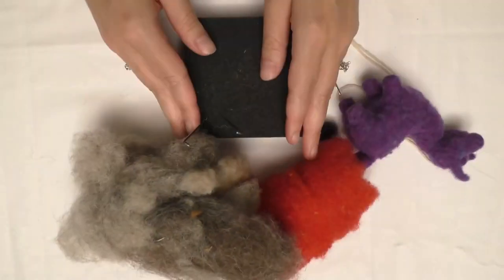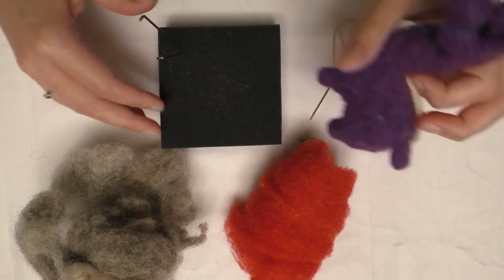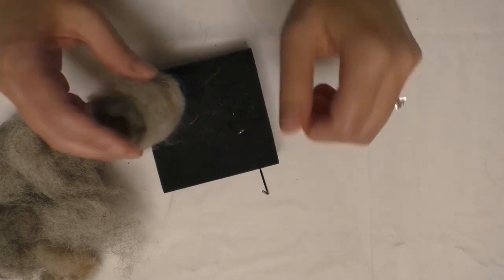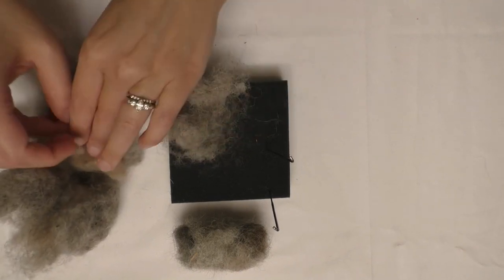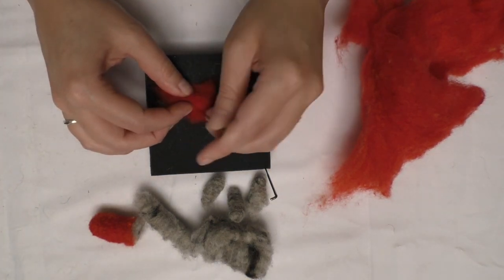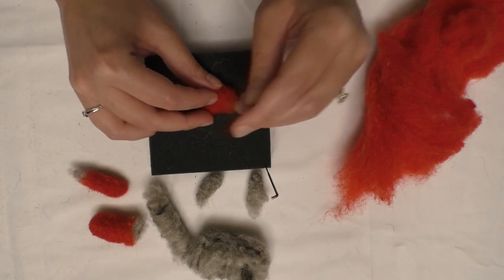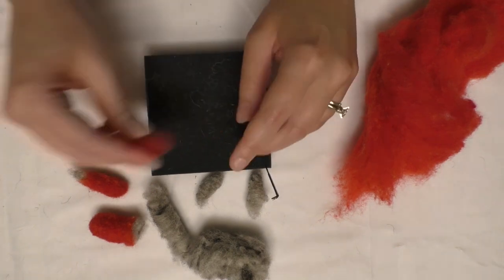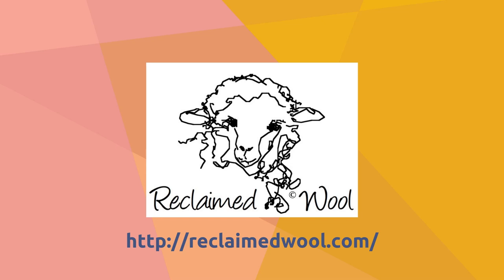Arts Alive 2021 presents Llama Felt Craft Kit with Kimberly Long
Llama Felting with Kimberly Long

Add a new friend to your home with this craft kit. Learn Kimberly’s techniques to needle-felt your very own little Llama. In your kit is everything you need to create this unique craft.

Each kit contains:
1 Bag of Wool
2 Felting Needles
Sewing Needle
Twine
1 Foam Square

About the Artist:

Enchanted by life near the mountains of Colorado, Utah, & Oregon, Kimberly uses natural elements & clay to create small doors & dwellings she calls Gnooks®. These doors have opened up to different creations uniquely designed & handmade in Fairy Oaks Studio.

Pick Up Your Craft Kit @ The Arts Center (700 SW Madison Ave, Corvallis)

Kits are available through August 28, 2021.
HOURS: Tuesday-Saturday, 12-5 pm.
Please bring receipt as proof of purchase.

NOTE: Shipping Not Available for craft kits.